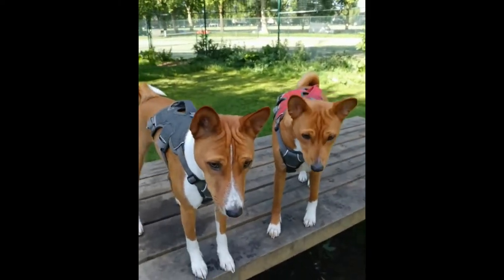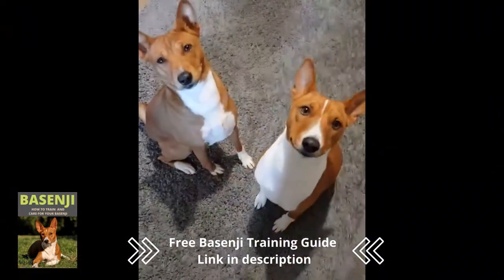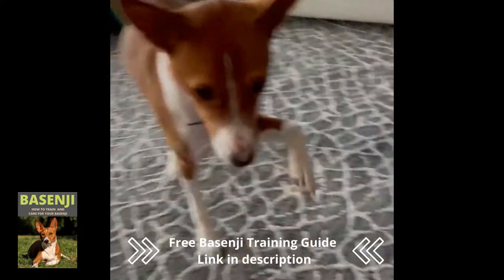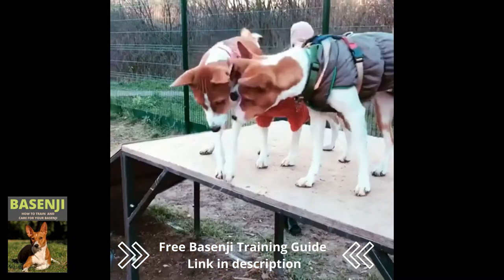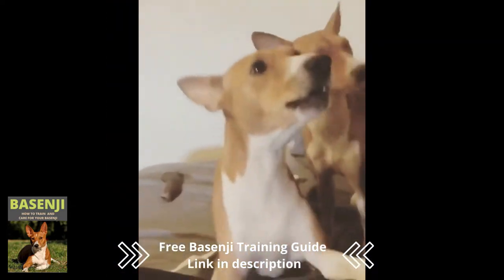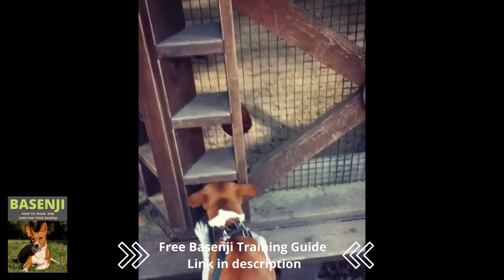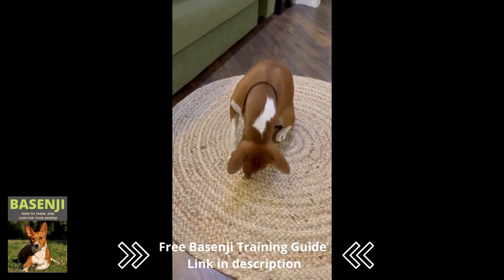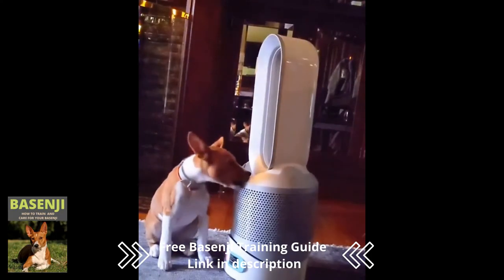BASENJI - Top Dog Facts 101 - What You Need To Know Before Getting A Basenji Puppy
Basenji. The Basenji is a hunting dog breed that is small in size. It is one of the few breeds that does not bark and is classified as a sighthound. This is a primitive breed. Its ancestors were thought to have been brought down the Nile by central African tribes, as depicted in ancient Egyptian and Babylonian art. These dogs are known for their intelligence, courage, and speed, and they are still used to drive prey into nets by tribes in modern-day Congo. The lack of barking is thought to be the result of selective breeding, as barking could attract enemies to tribal forest camps. These dogs impressed European settlers in Africa, but early attempts to import them were unsuccessful. They became popular in England and the United States in the 1930s. Basenjis were nearly extinct in the United States in the 1980s due to the Fanconi syndrome, a fatal genetic kidney disorder. To supplement the population, new Basenjis were imported from Africa. Fanciers looking for a smart, almost catlike house pet have remained loyal to the breed.

Adult Basenjis stand between 16 and 17 inches tall and weigh between 22 and 24 pounds. These dogs have a short coat and are slightly built, which helps them survive in the hot African climate. The breed is distinguished by its wrinkled forehead, erect, triangular ears, and a tightly curled tail set high on the back. The shape of its larynx differs from that of most other breeds, resulting in a yodel-like sound rather than a bark. Cleaning a Basenji's coat once or twice a week is all that is required. These dogs are known to be extremely clean, similar to cats, and do not have the typical dog odor. The Basenji's catlike characteristics extend to its temperament as well. It is inquisitive, self-reliant, astute, and obstinate. It gets along with everyone but isn't the most outgoing of dogs. It's generally good with other dogs, but its hunting instincts kick in when it's around non-canine pets. When it comes to strangers, the Basenji is reserved. Only its lack of barking detracts from its suitability as a watchdog. Its quiet nature makes it ideal for living in an apartment.

Training. Because of its stubborn and independent nature, the Basenji has low trainability. It is, however, an intelligent breed that responds well to consistent, but never harsh, training. It's an active breed that needs a good leash walk and an exhausting game or the freedom to explore in a safe open area.

arni_the_basenji
ayla_basenji
bacco_basenji_and_family
basenhelen
basenji.enzo
basenji.penny
basenji_astrid
basenji_robbie
basenji_zula
basenjibitch
benji_basenjii
benjiwilms
billyandeddie_basenji
crowley_basenji_our_good_omen
essie.edele.basenji
faribasenji
gris_basenji
horus_basenji
iamdantethebasenji
iskra_mira_basenjis
jynthebarkless
kasper.basenji
kayodethebasenji
kova.basenji
lulu.the.basenji
mango_and_ludo_basenjis
marvin_basenji
mosesthebasenji
nepale_basenji
robin.basenjimarvin.whippet
roziine_basenji